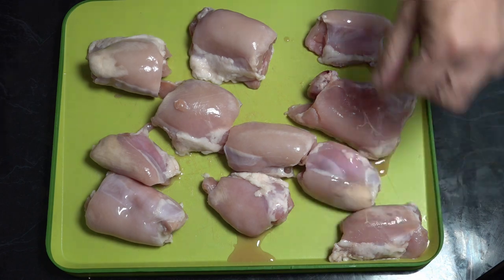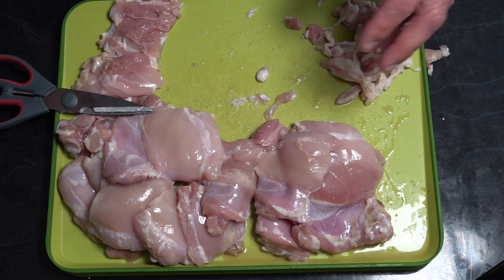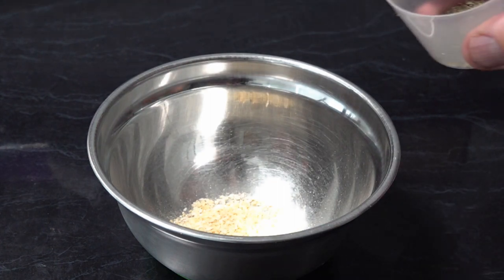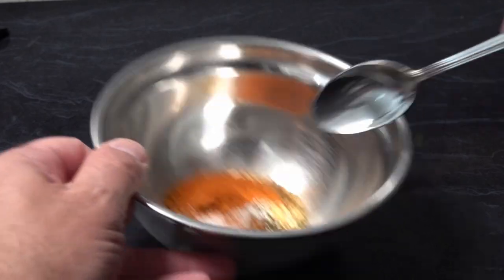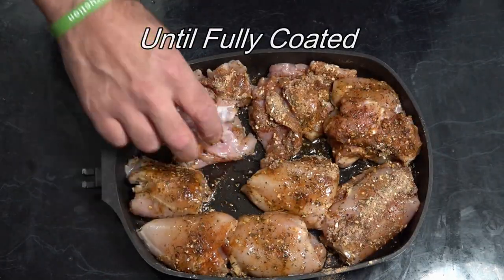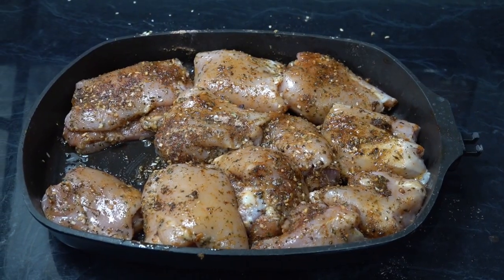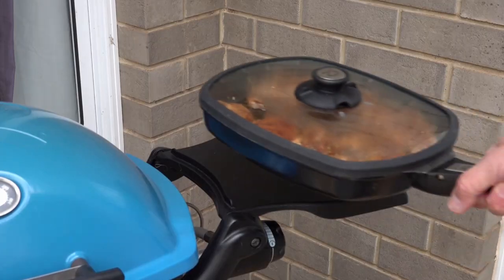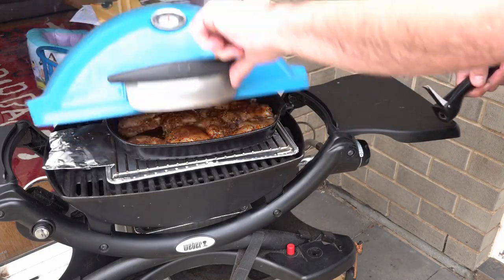WEBER BABY Q: Best Chicken Thigh Recipe On Weber Grill / Moist Flavoursome Chicken Thigh Recipe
BEST CHICKEN THIGH RECIPE: Chicken Thighs Cooked On Weber Baby Q
LINKS:

Weber USA Weber Q1200
Weber USA Weber Instant Read Meat Thermometer
USA COOKER KING 10 inch Nonstick Square Grill Pans
USA Chopping Board
USA Bowls
Weber USA 2-Piece Stainless Steel Tool Set

UK Granite Griddle Pan 29cm
Weber UK Accessories Store
Weber Uk Weber 6750 Instant-Read Thermometer
UK Bowls
UK Chopping Board

In this weber tutorial i will demonstrate how to setup your weber baby q to cook the perfect Chicken thighs , moist and full of amazing flavour the whole family will love
 Recipe
Dry Rub :

1 Tbsp Garlic Powder
1 Tbsp Onion Flakes Or Powder
1/2 Tbsp Dried Thyme
1 Tsp Ground Black Pepper
1/2 Tbsp Smoked Paprika
1/2 Tbsp Dry Parsley
1 Tbsp Mixed Herbs
1/2 Tsp Salt
1/2 Tbsp Chilli Powder

Weber Baby or Weber Q , Weber Kettle, Weber Genesis 2
Indirect heat for 35 - 40
After Cooking
Rest for 10 Mins in q ware pan or casserole dish

I will demonstrate  easy to follow cooking tutorials

The Weber Q1200/ Weber  Baby Q doesn't have any big weaknesses. The Weber Q 1200 heats up fast and grills quickly and evenly. It has porcelain-enamelled cast iron cooking grates that are a delight to cook on because they are non-stick, super easy to clean and maintain, and can even go in the dishwasher. The Q 1200 has a sweet, handy thermometer, and its 189 sq in of grilling space holds a surprisingly large amount of food. The Q would do well on your tailgate, on a picnic table, on your apartment patio, or as part of your RV setup.

At 31 pounds, this is heavy for a table top grill. This Weber Baby Q grill has a cast aluminium lid and body which means no rusting or flexing, and a glass-reinforced nylon frame. This grill is sturdy and durable and will likely last a very long time.

Cooking Area
This product has 189 square inches of grilling space on top of porcelain-enamelled cast iron cooking grates. I love the porcelain-enamel. It's the bomb. It's a breeze to clean with a grill brush or a sponge and soapy water. It can even be put in the dishwasher. It's also dreamy to grill on and wonderfully non-stick.